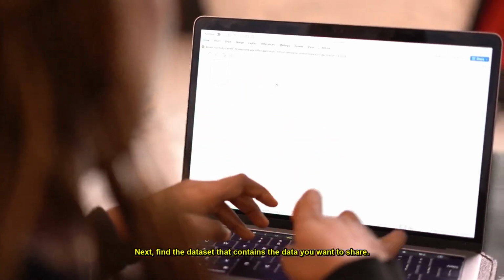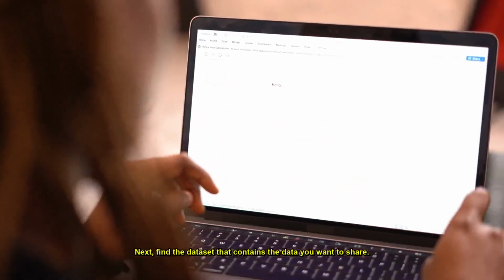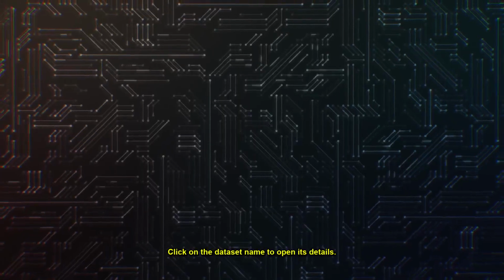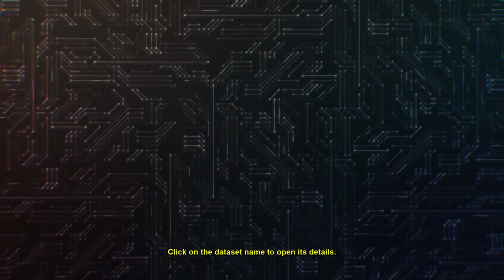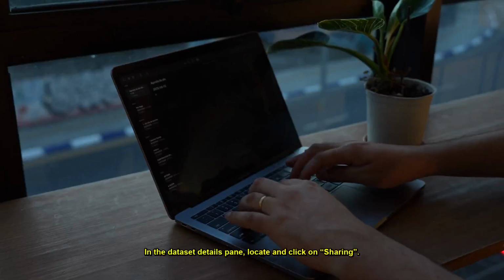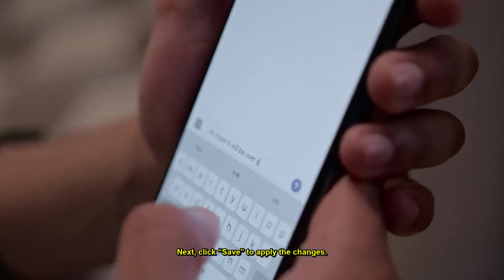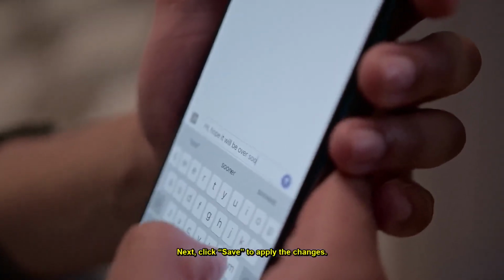How to enable BigQuery authorized views for safer analytics - Step By Step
Unlock the power of secure analytics with our step-by-step guide on enabling BigQuery authorized views! In this video, we’ll walk you through the process of setting up authorized views in Google BigQuery, ensuring your data remains safe while allowing access to authorized users. Perfect for data analysts and engineers looking to enhance their analytics capabilities while maintaining data security.